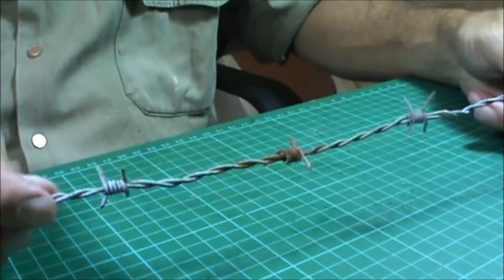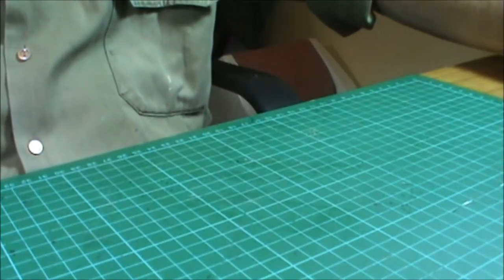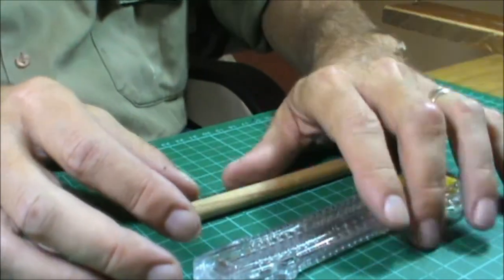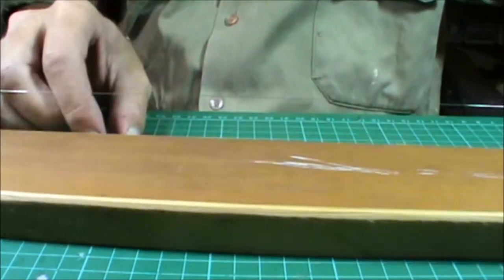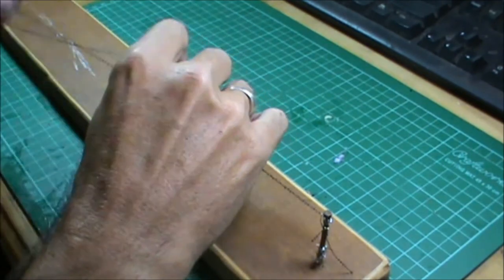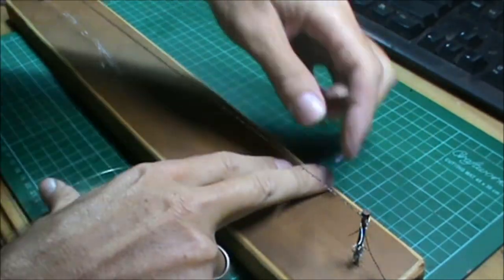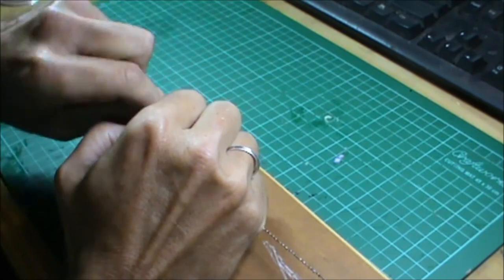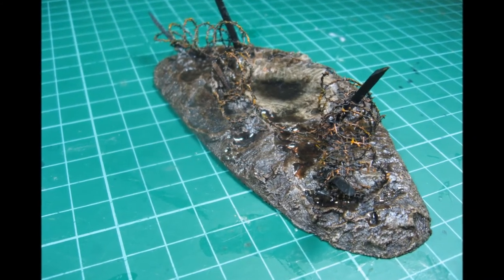Wargaming Chat - Barbed Wire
In this video I'd like to chat about making your own miniature barbed wire to use in wargaming terrain or any other scenery that takes your fancy.

Music tracks in this video include 'Wild Pogo' (during the introduction) and 'Plaidness' (during the main video).